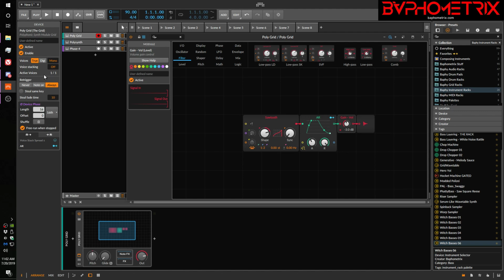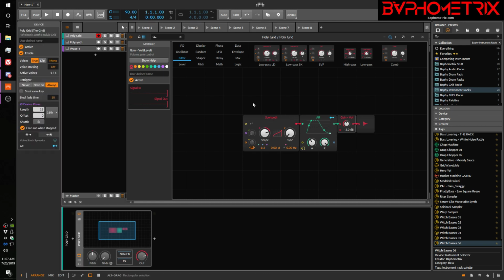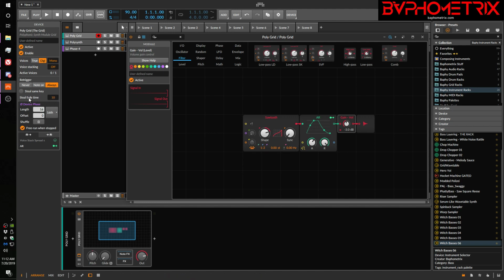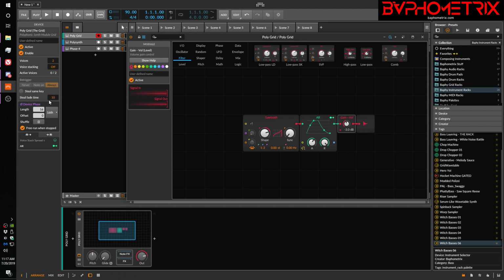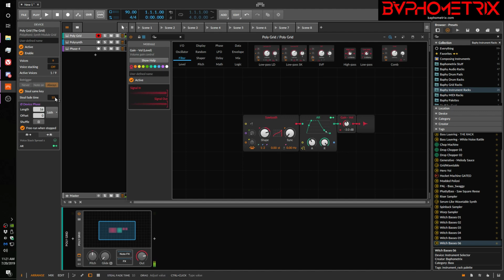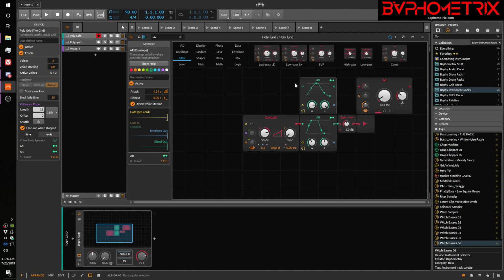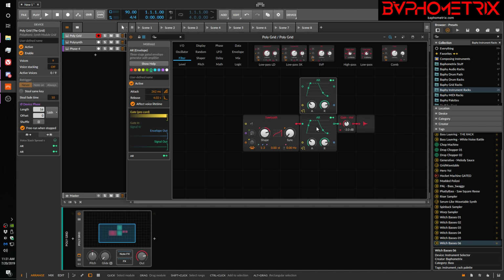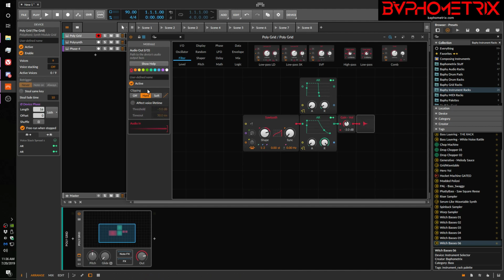Bitwig 27 - Deep dive into Voice Handling in v3.0 (Part 1)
In this video I show how voice handling works in v3.0. This subject is broken across three videos. The next two videos will deal with BASIC and ADVANCED "voice stacking", while this video covers everything else: the two mono modes, poly mode, legato re-triggering, the glide modes, and voice stealing.

Although I don't reference it in this video, here is a link to the "Bitwig Handbook" that it often mentioned in this series. This is an evergreen document that I will continue to expand and improve as I make more Bitwig tutorials.